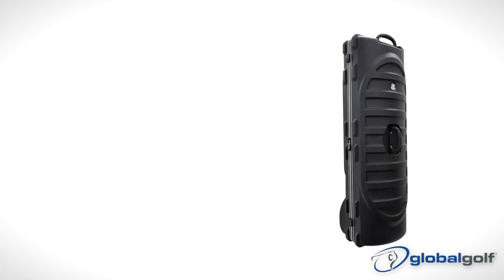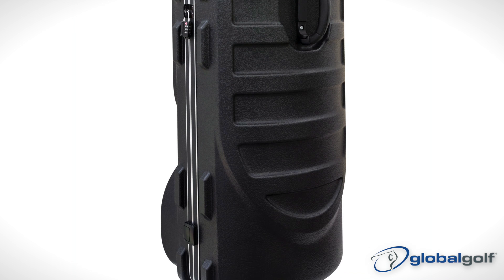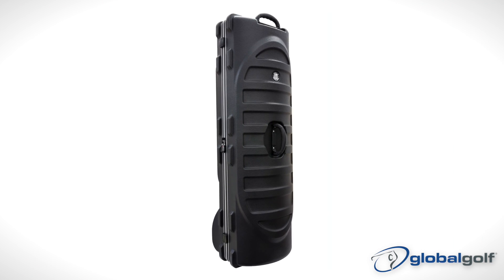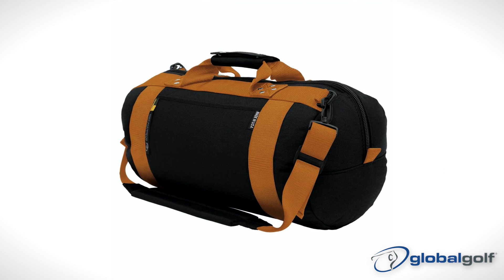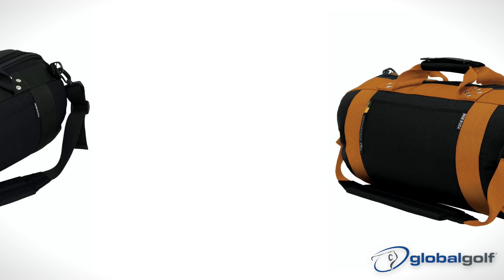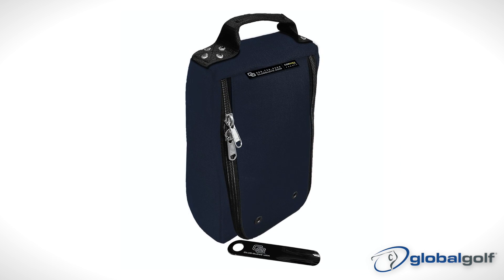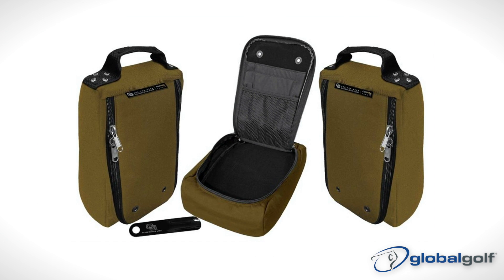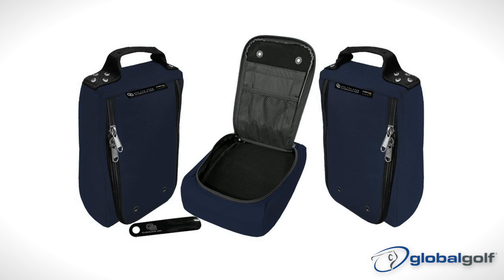Traveling Golfer Long Form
Golfers like to travel and we have their needs covered.